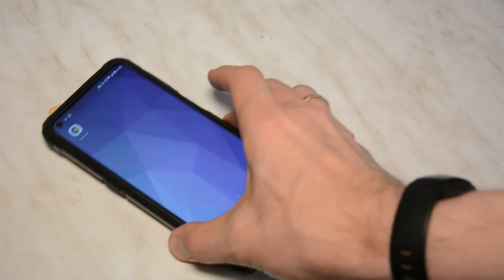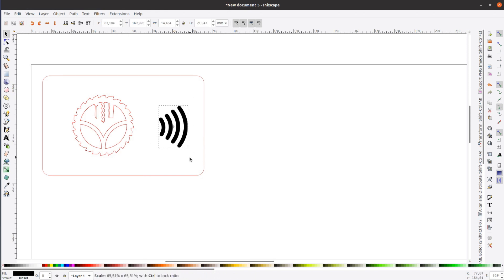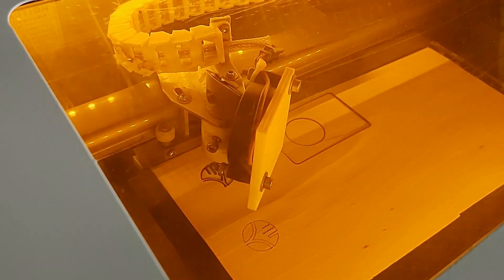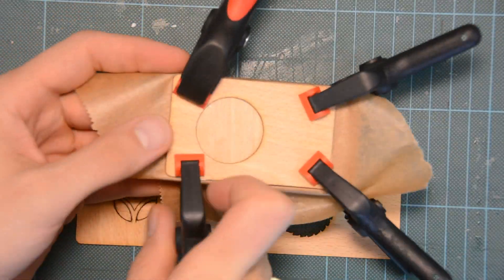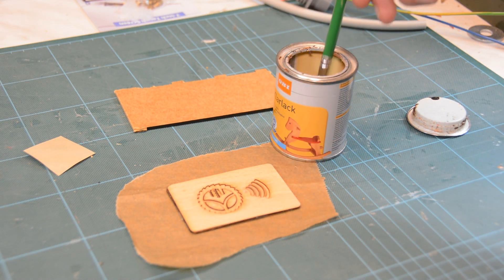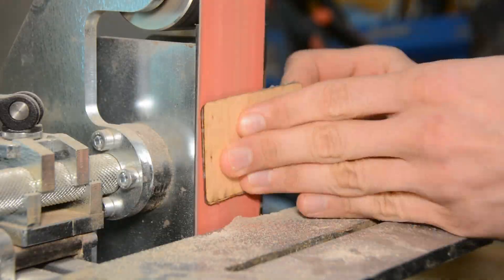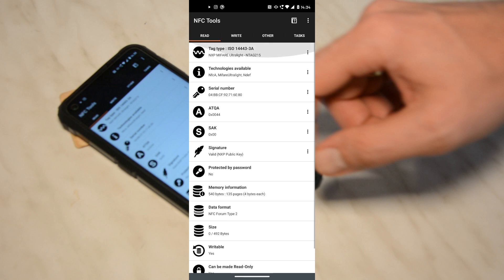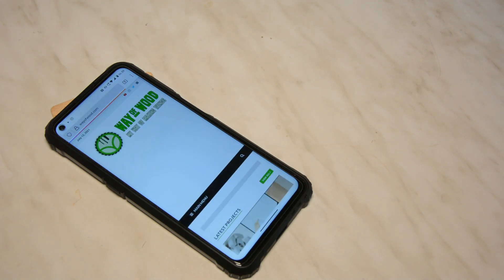DIY Wooden Businesscard with NFC Tag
Laser cutting a business card: In this video we create a wooden NFC business card with an epoxy inlay.